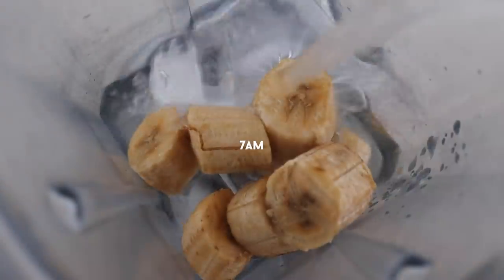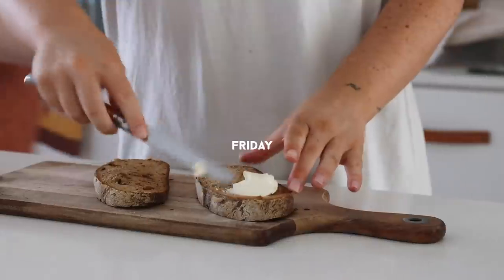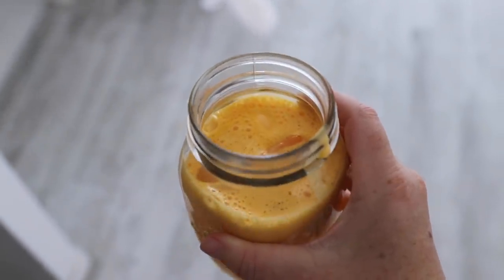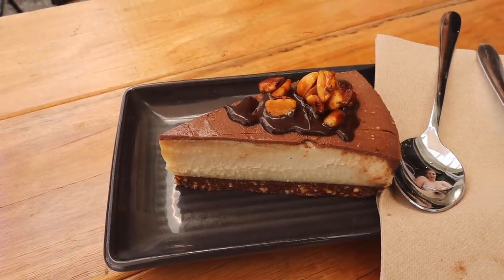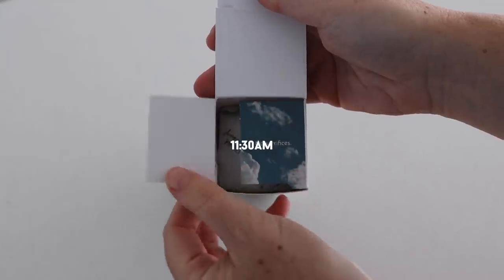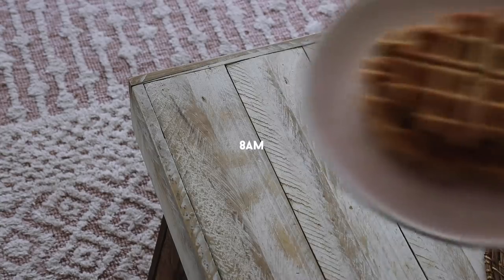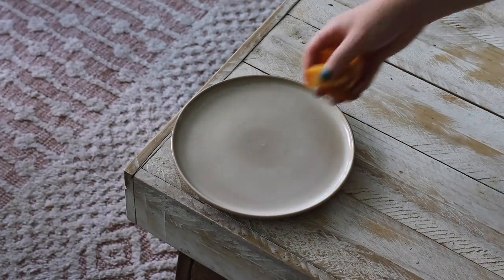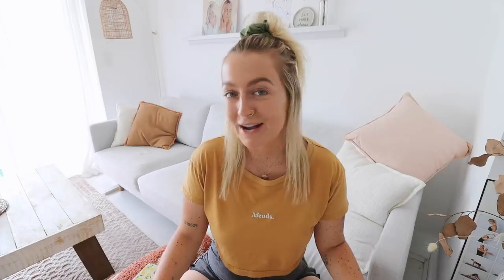what i eat in a week as a vegan 🌱🥯 (realistic and delicious meals!)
happy new year, my friends! hope you enjoy this week of vegan eats 💛

🌻 FAQ:
i eat a vegan diet, and tend to eat low gluten and low amounts of avocado and cauliflower due to digestive issues. however i do occasionally eat these foods and therefore include it in recipes on my youtube channel.

canon 90d with 10-18mm lens or 18-55mm lens